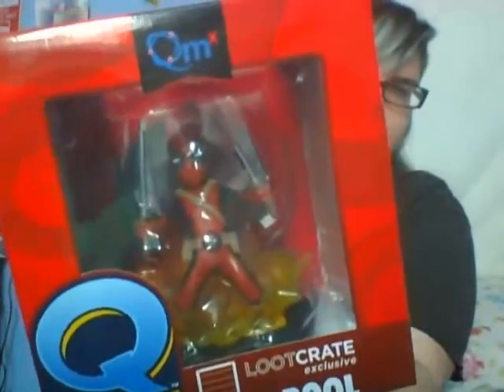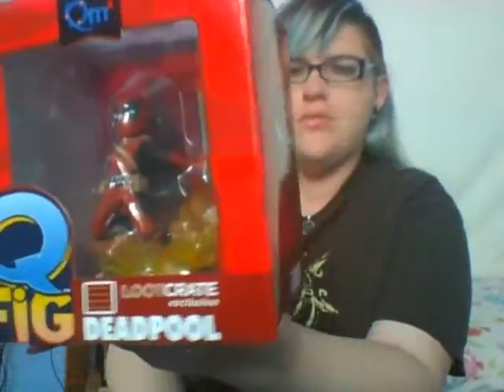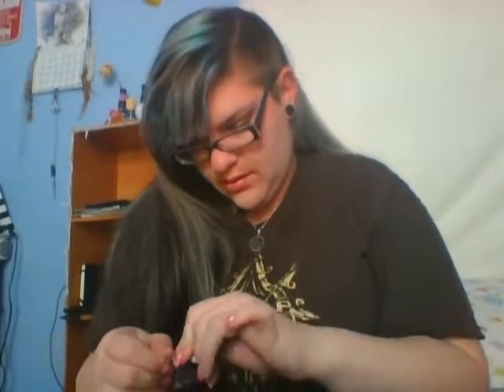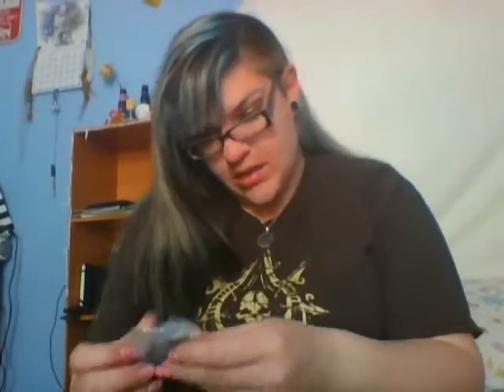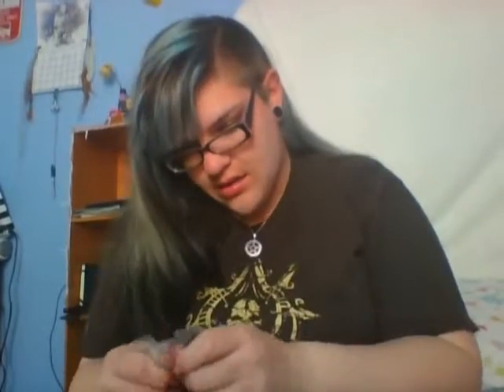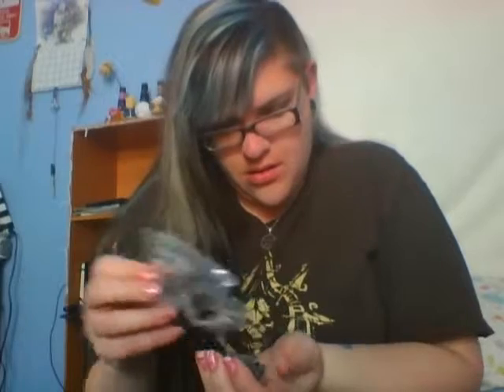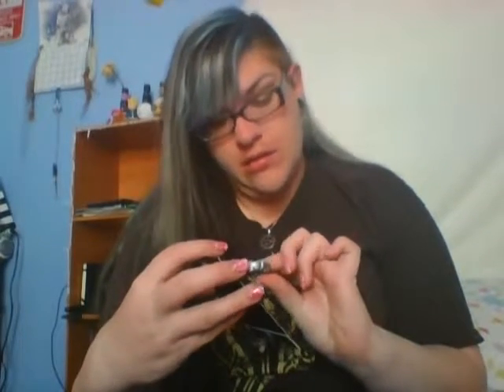February LootCrate: DEAD!